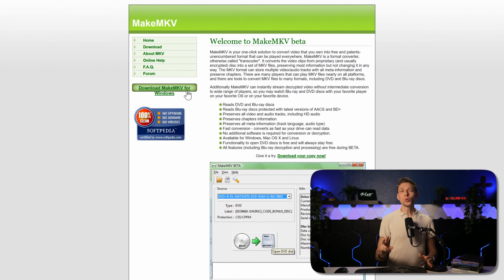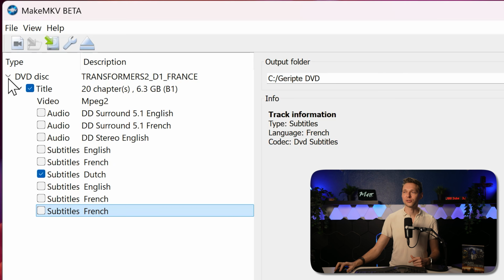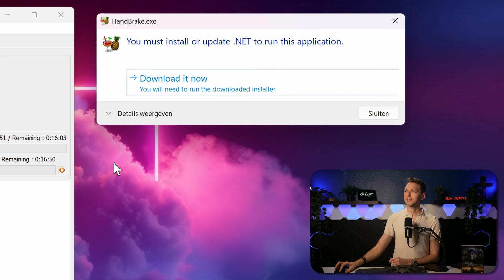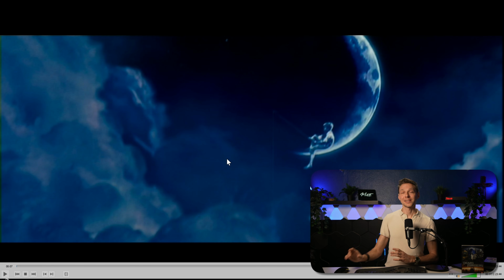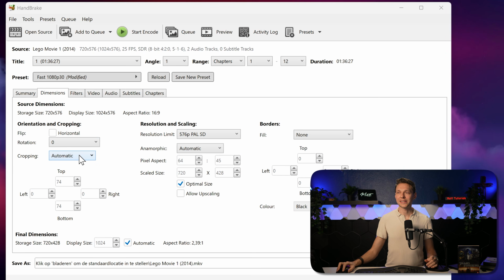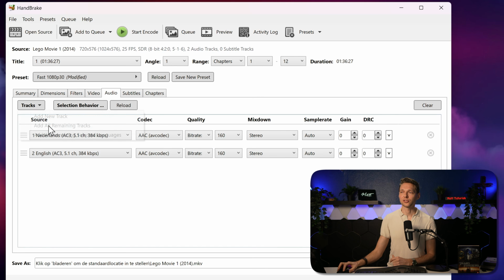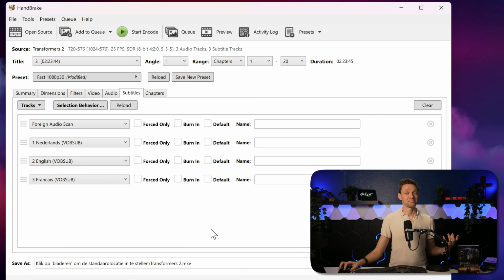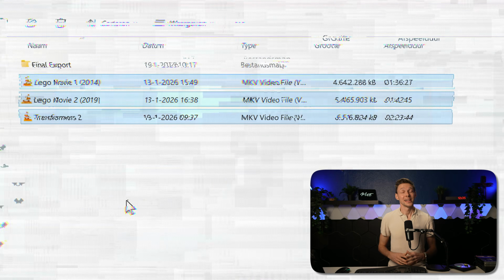DVD Ripping Guide: The Secret to Small Files & High Quality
Want to rip your DVDs without losing quality or filling up your hard drive? In this tutorial, I break down the ultimate free workflow using MakeMKV and Handbrake. Learn how to fix interlacing issues, select the right audio tracks, and compress your movies to modern H.265 MKV files that look amazing on your iPhone, TV, and Home Server. 👇🏻👇🏻👇🏻 Start here 👇🏻👇🏻👇🏻

Do you want to support me? That will help me enormously to create these free videos for you and keep going!

✅ DVD USB Reader $11 ⇒

⏱️Timestamps⏱️
0:00 Get "Make MKV"
1:00 Rip a DVD
6:30 Setup Handbrake
13:17 Comparing the difference

🧾 Transscript 🧾
To do it the right way, we only need 2 free programs. For Mac or Windows, it doesn't matter. We're going to use "Make MKV". The links are in the description of this video and also in the comments. So, we're going to download this one. Just download it and press on install. Then, select your language. We press on next. Accept the terms. Next. And we also want to have the CDRom Device Arbittor. I don't know. Press okay. Next. Install. There we are. Press next. And we're going to run it and press finish. On modern PCs, we don't have any more of these things, disc drives. So, you can just pick one up on Amazon. It's just a few bucks. I think €15 I paid for this one. Just hook it up on your system and you're good to go. And call me old, but look at this. Isn't this beautiful? Just these these just physical products. If "Make MKV" does not see your drive, just make sure to restart it and open it up again and then it might work. There you go. Now it will see my drive and you can see that this open. So I'm going to put in this original DVD. I'm going to close it. Then we just let this thing scan it. And sometimes you will see this "No disc inserted". No problem. Just try again with another disc or just open it up and close it again and it's a matter of time before it will pick it up. I really don't know why it works that way. Maybe the drive has to heat up so that all everything works better. I don't know. Just keep trying. It will work eventually. Once you see over here that the disc is the right one, you press on file, open disk, and just click on it. Now, the entire content on the disc will be scanned by "Make MKV" to make sure what's the file, what are the dummy files, what is something that we don't need, what are the copy protected fake files and all this will be placed in over here. Once the entire disc has been scanned, this is what we see. We can click over here to DVD Disc to make our choices what will be included inside of the MKV file. Of course, you will need the video - 20 chapters, 6.3 GB. It will be smaller than that. Don't worry. We have the video file itself. You cannot deselect it. But then select the audio you want. Do you want SurroundSound English? Or maybe we want French or maybe you want both. That's okay. Just select them both. or maybe just the audio in stereo. It's also possible. And then we have over here the subtitles. Well, you can select different kind of subtitles, whatever you want. Most of the time the first three are the normal one. And then comes the for the bad of hearing. So you can see "Music's playing" or "This one is saying it" or "this one". That's also possible. You can just disable this one if you don't need it. Once you've selected the right audio and the right subtitles, we're going to change the output folder. So you click over here and I'm going to just rip it to my C disk. Going to make a new folder which is called ripped DVDs. Select the map. There we are. And just press on this button, "Make MKV". And now it will rip your entire DVD with all the selected audio and subtitles to one single file. Now this ripping process will take a couple of minutes. So while we wait, we're going to install the next program we're going to use, which is Handbreak.